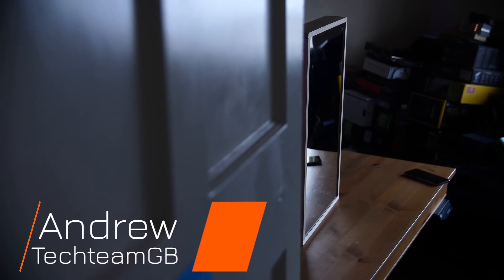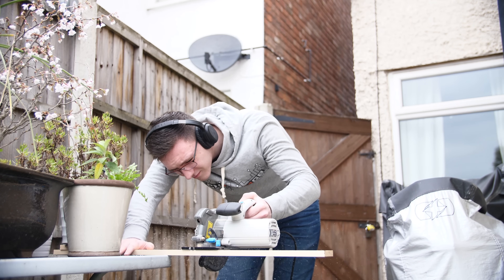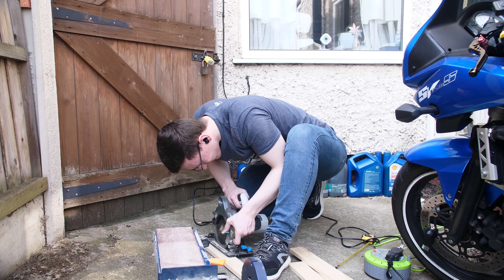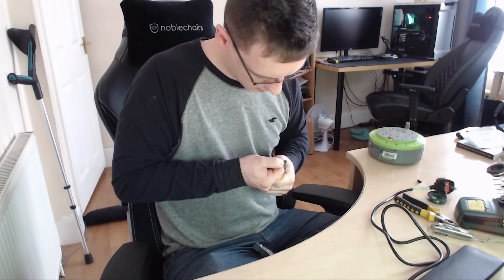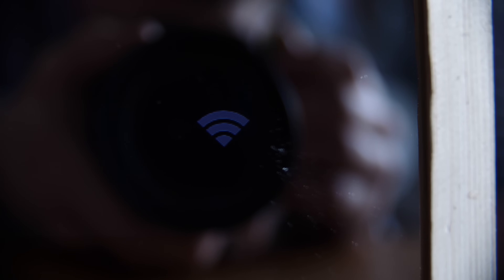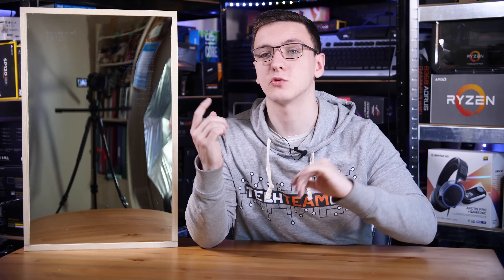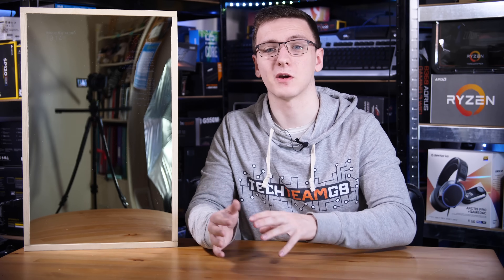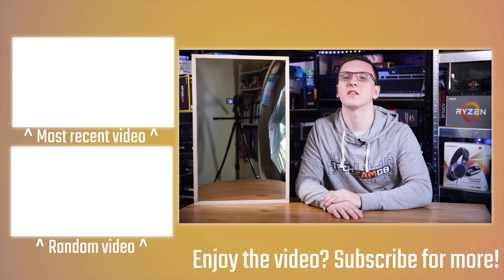DIY Smart Mirror Build